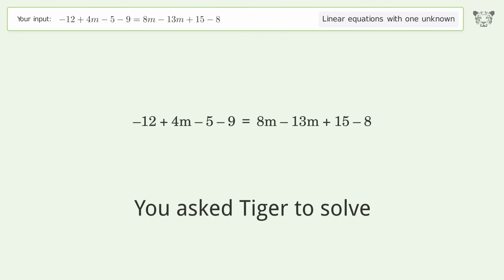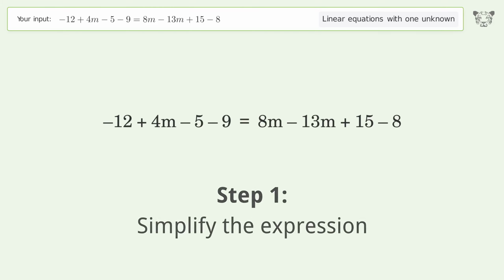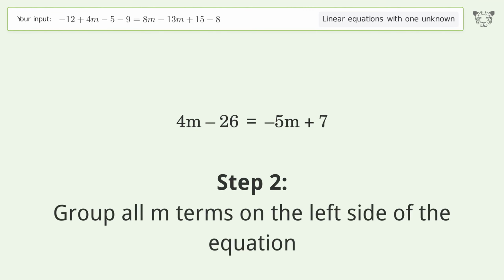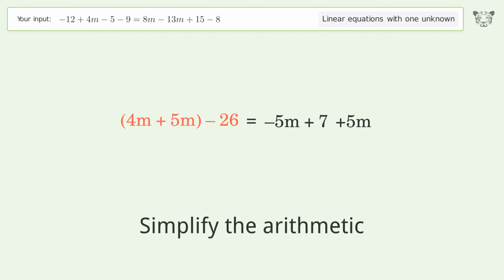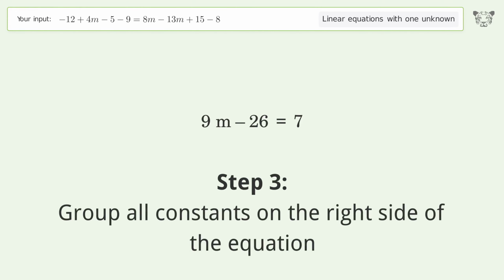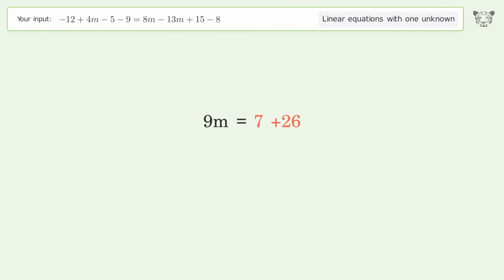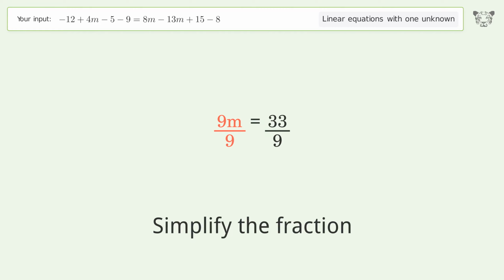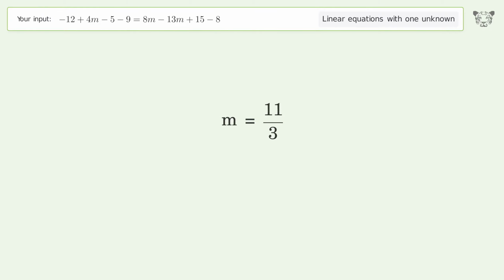Linear equation with one unknown: Solve -12+4m-5-9=8m-13m+15-8 step-by-step solution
Solving -12+4m-5-9=8m-13m+15-8 using the linear equation with one unknown solver

for a step-by-step and more tips and tricks for dealing with linear equations with one unknown.